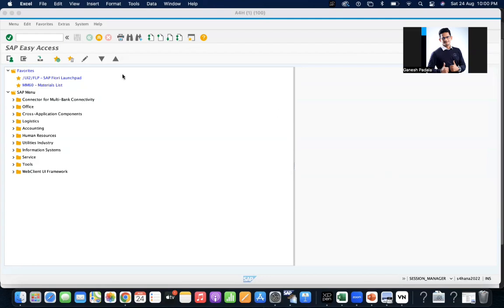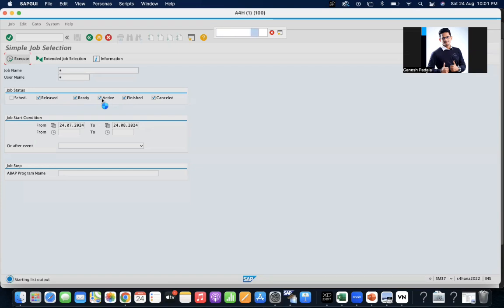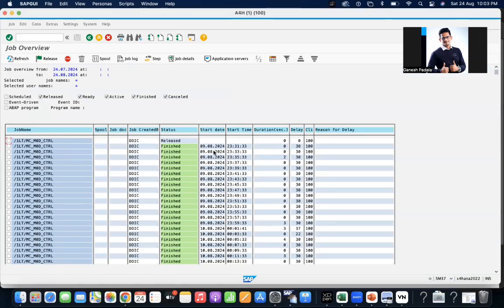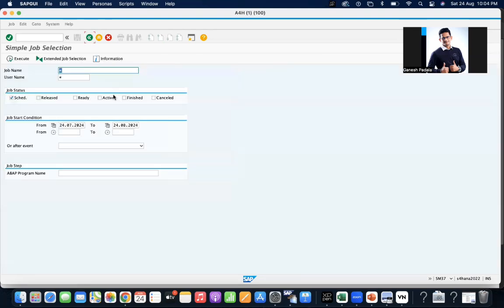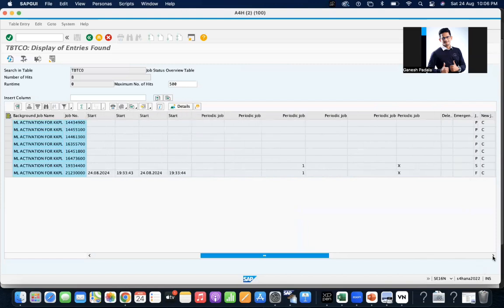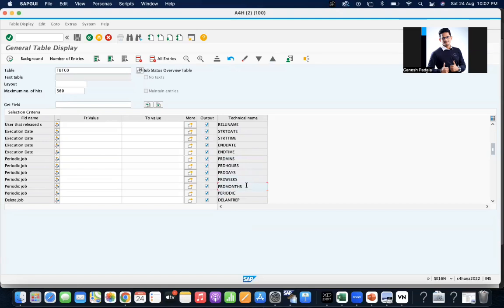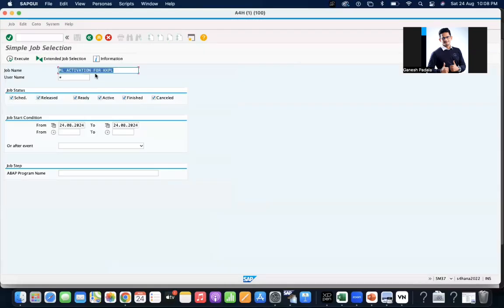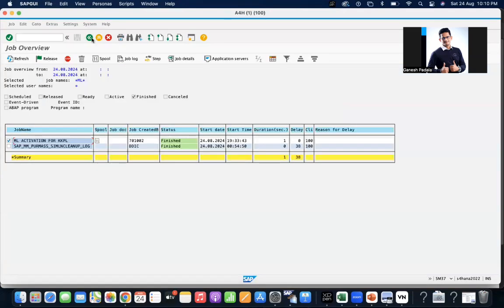SAP Background Job related tables in SAP || SAP Best Videos on YouTube || SAP All modules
You can also visit my SAP Blog for many of my documents and my other videos at sapall

Ganesh